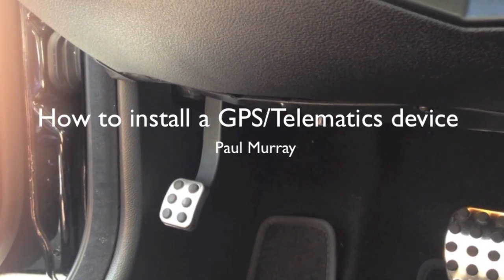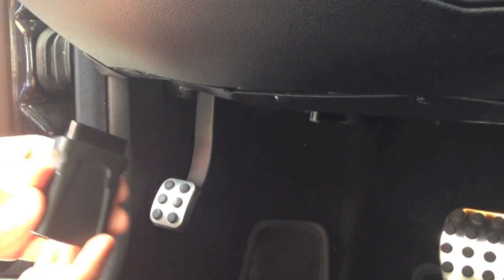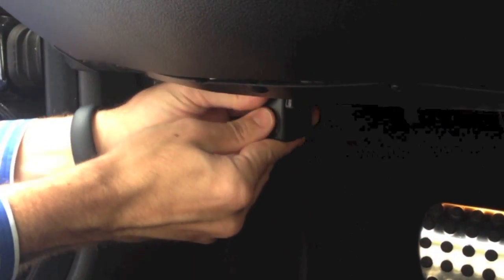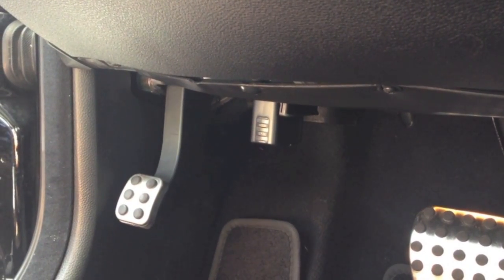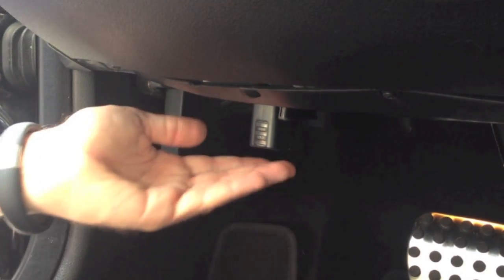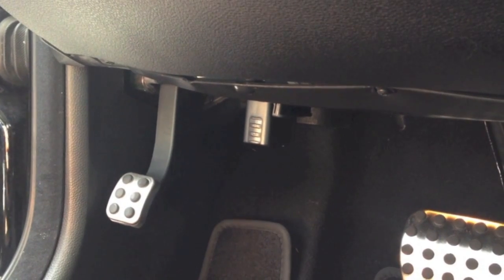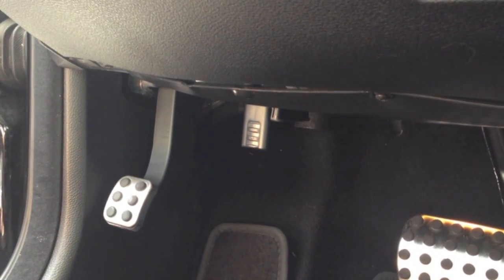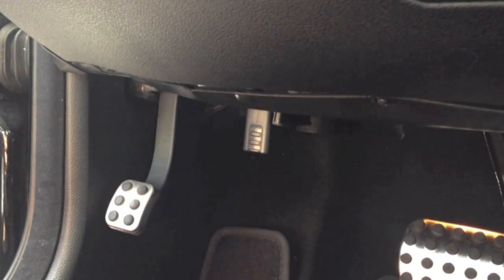Installing a GPS/Telematics Device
Driver's Alert Sales Engineer Paul Murray demonstrates how to install a Geotab GPS/Telematics device under the dashboard of a vehicle.